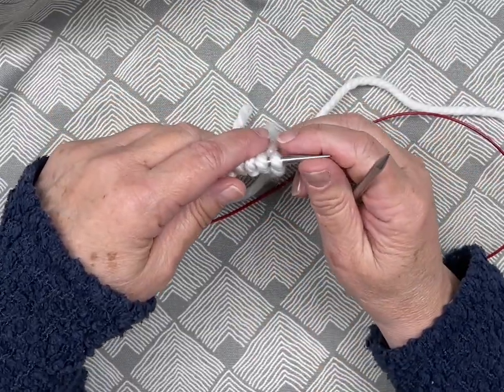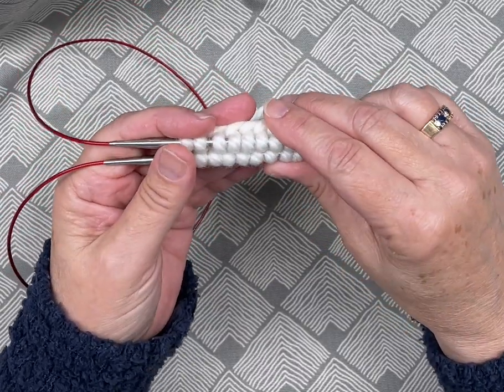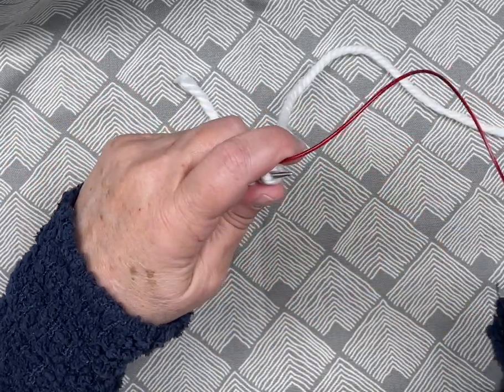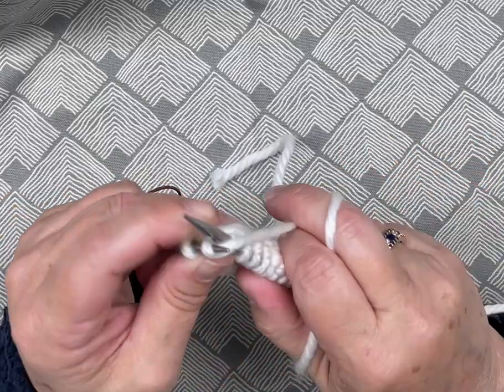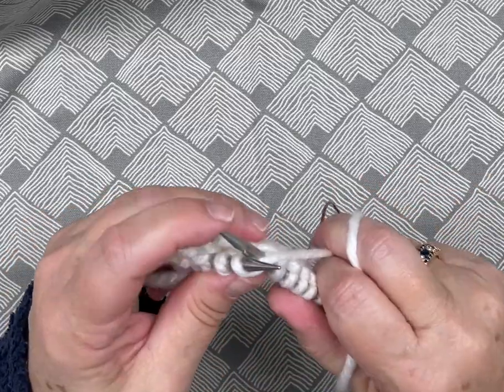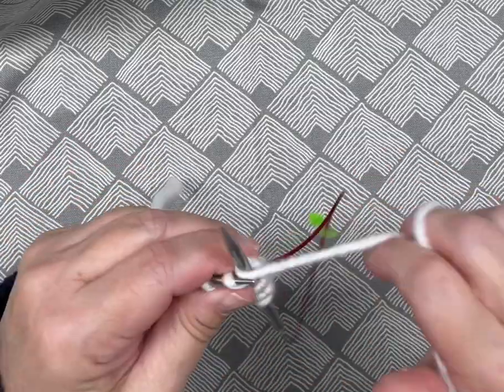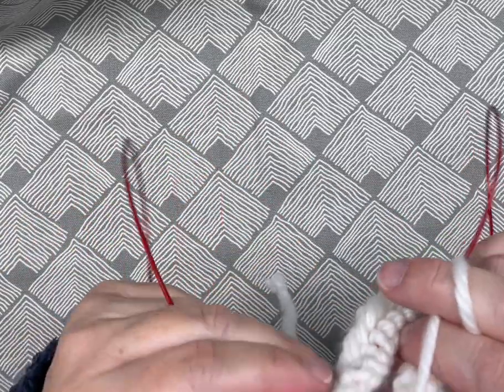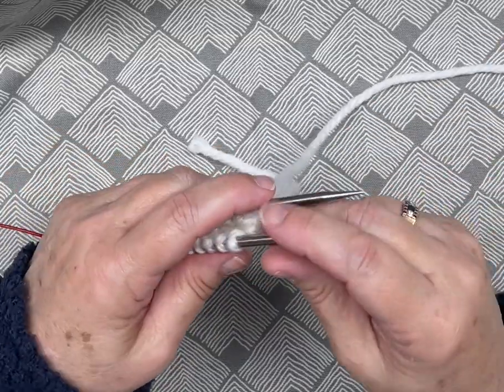Ladder free Magic Loop, by Wild and Wooly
Learn to knit Magic Loop, without the unsightly ladders (gaps) on either end of your work. Give it a try, it's easier than you think :)